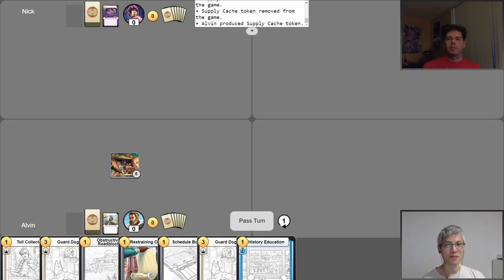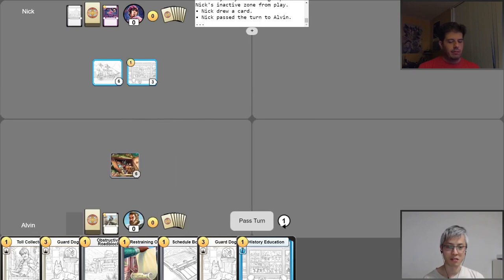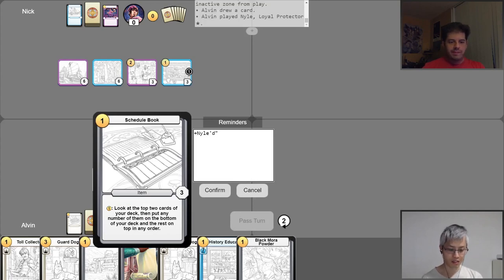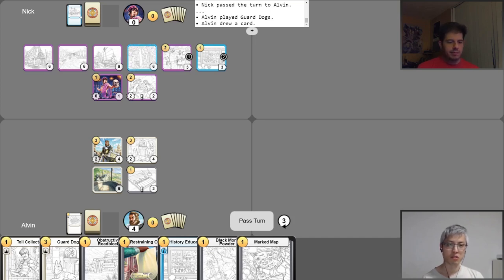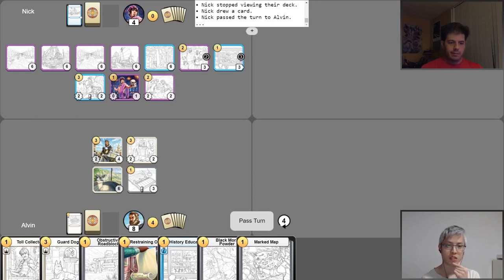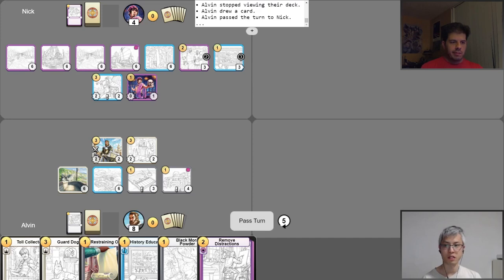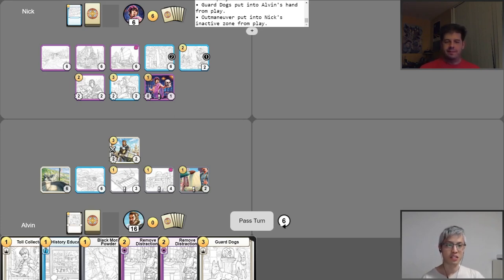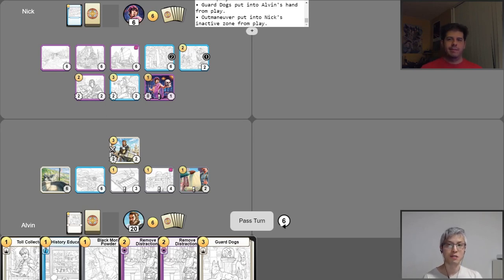Delivery Service vs. Poet's Uprising (Nyle vs. Morisio) | ep 22